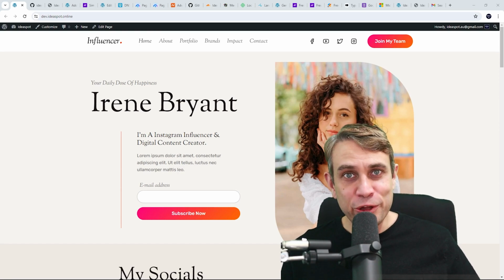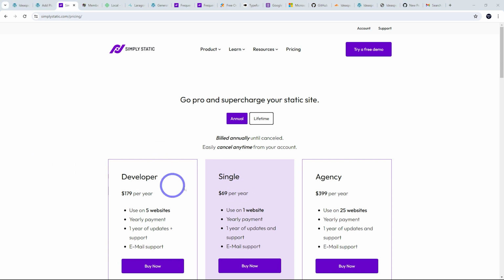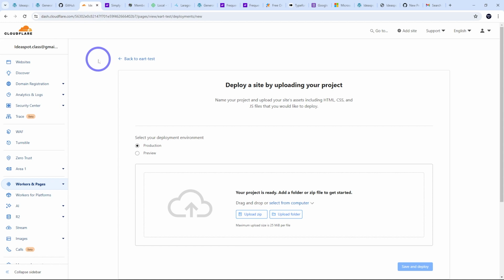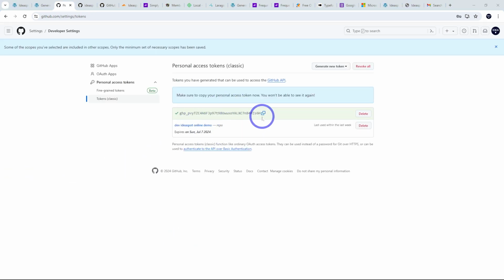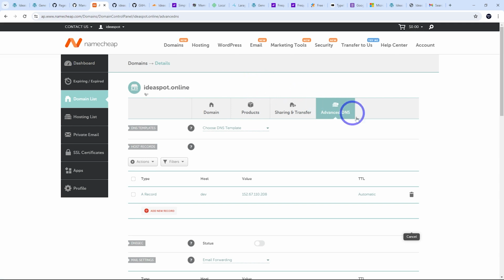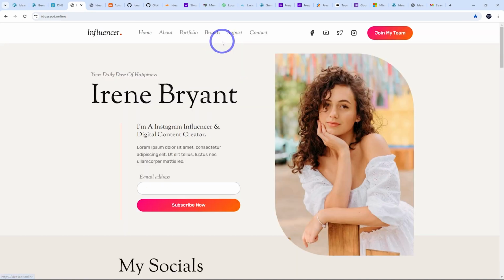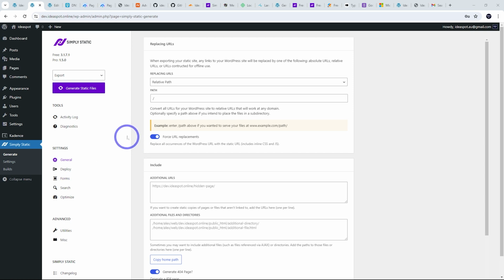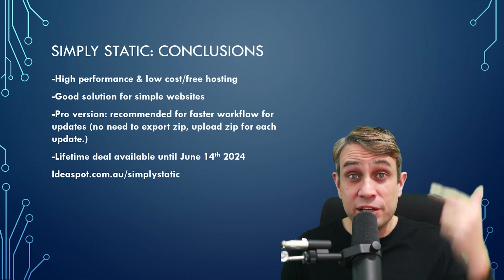Host WordPress Sites on GitHub - Simply Static AppSumo Review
Only until June 14th at AppSumo.

Check the previous video where we hosted a WordPress site using Simply Static and Cloudflare Pages for free hosting: